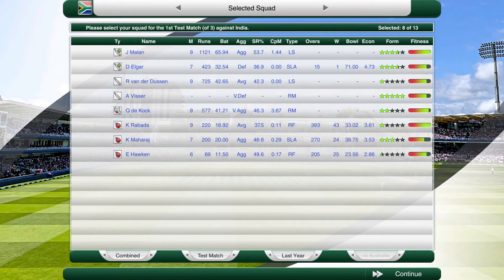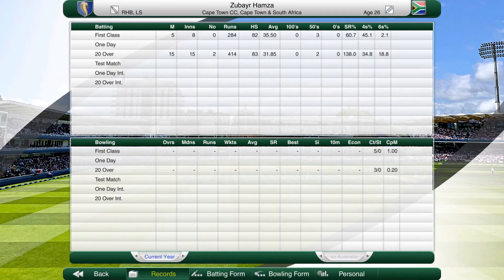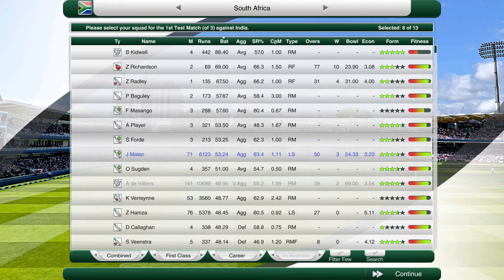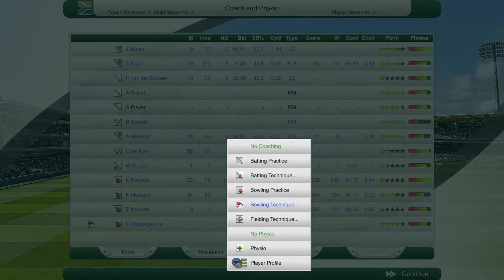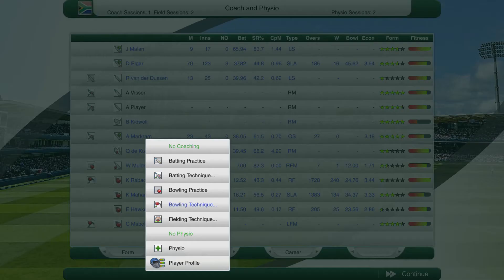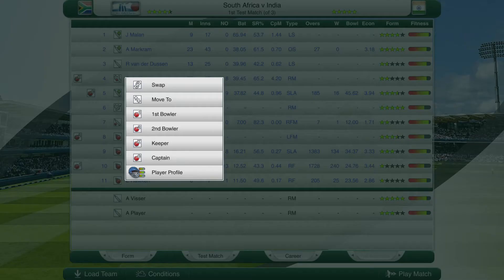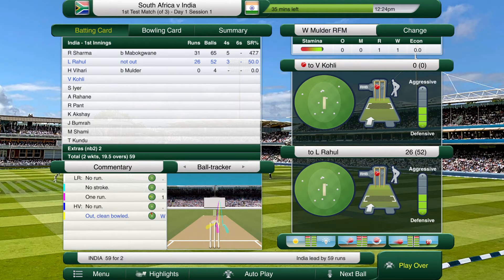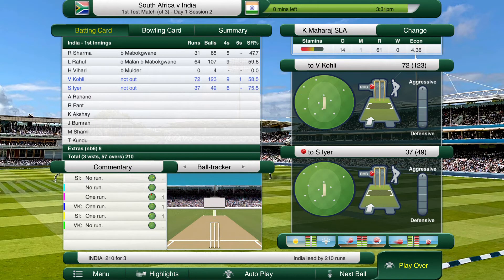Cricket Captain 2020 South Africa Career Mode Part 10: Season 2 Begins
2nd season begins. This season will be short as our first test match isn't until December 2021, I believe there will probably be less than 7 videos focusing on Year 2 of my test career mode with South Africa.